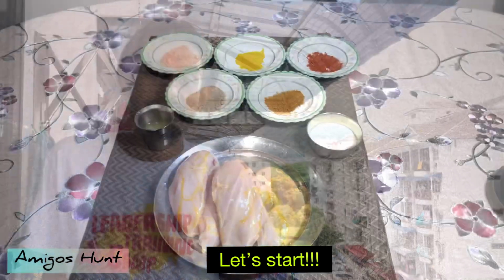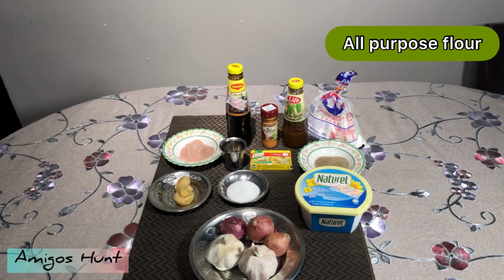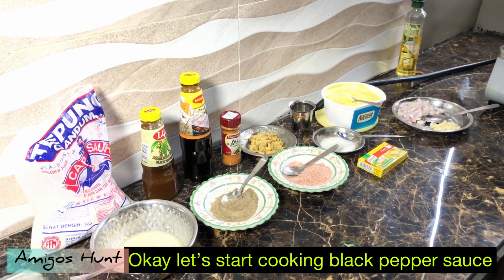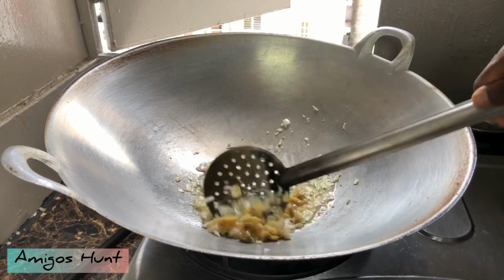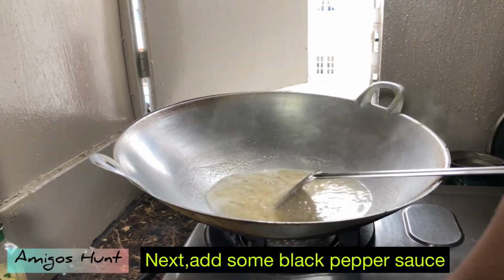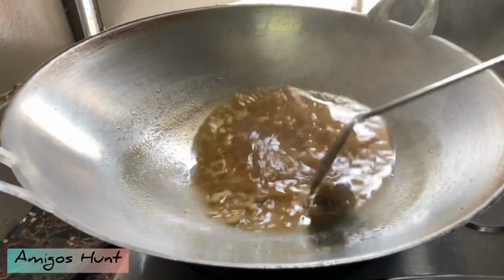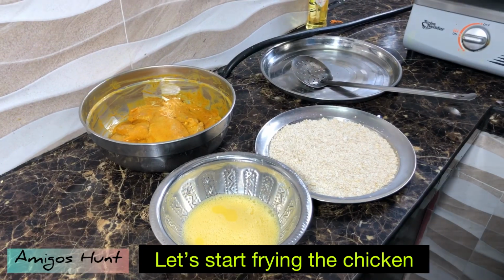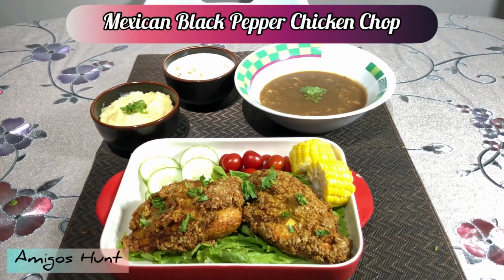Mexican Black Pepper Chicken Chop In Less Than 10 Minutes | Tasty With Dev | Amigos Hunt | English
Hi,today i will share western food recipe that is mexican style black pepper chicken chop. A perfect meal for your lunch or dinner with your loved one.